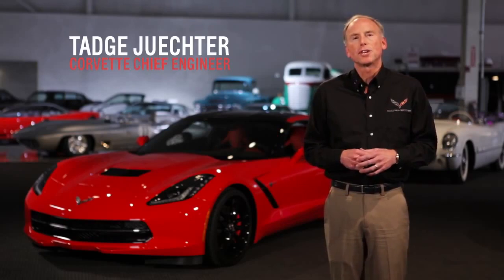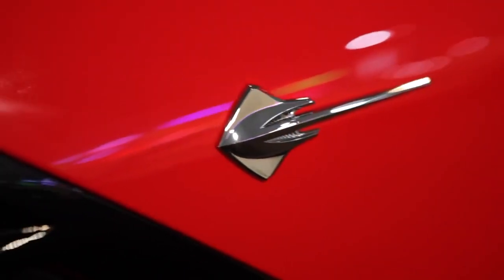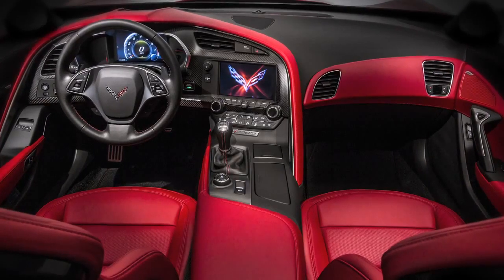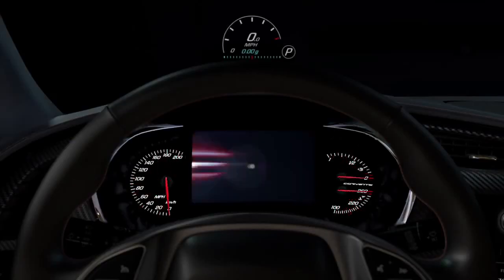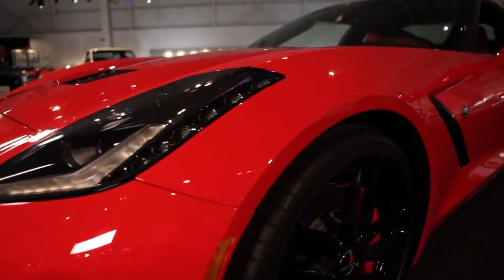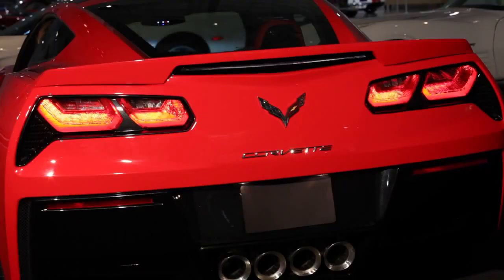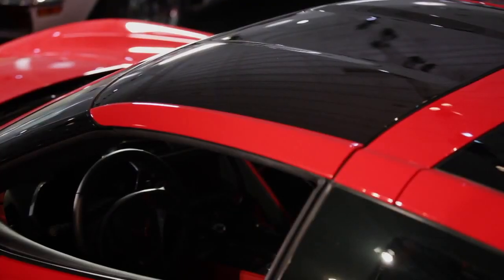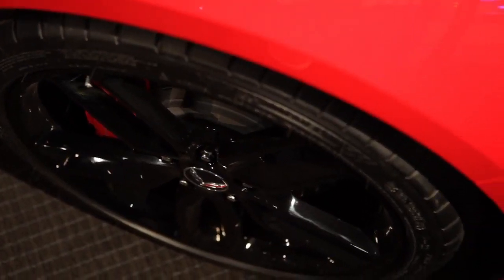Corvette C7 HD IN Detail Full Engine Start Commercial Stingray C7 2014